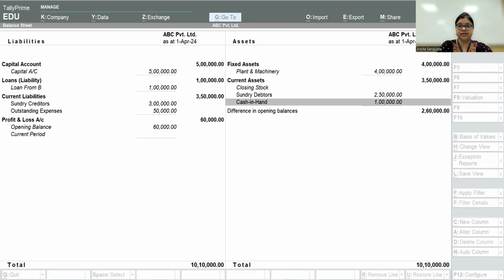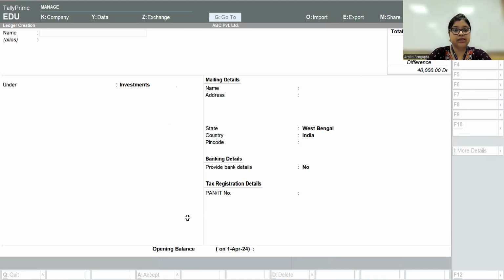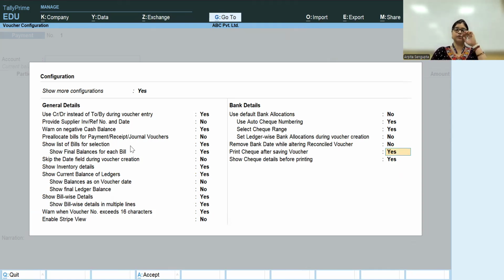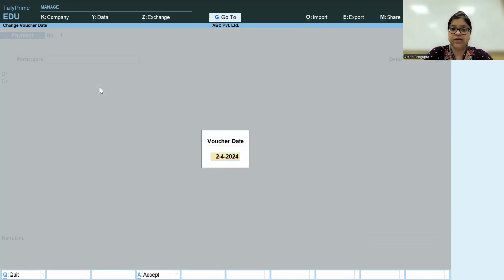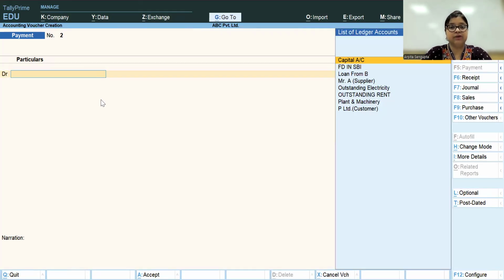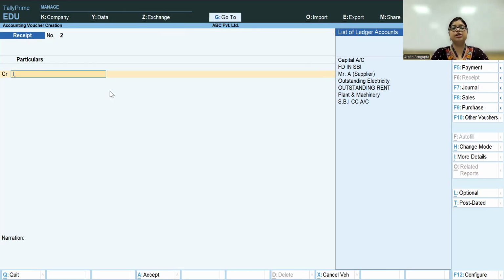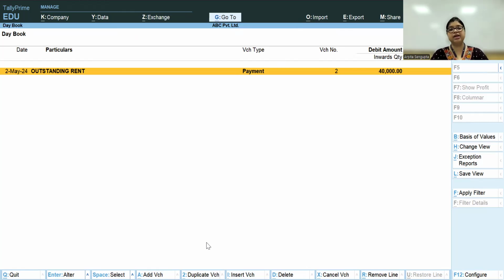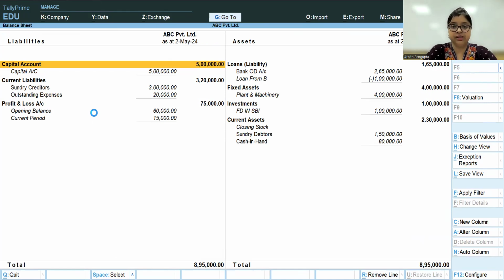Learning Tally 2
Learning Tally Basics session 2